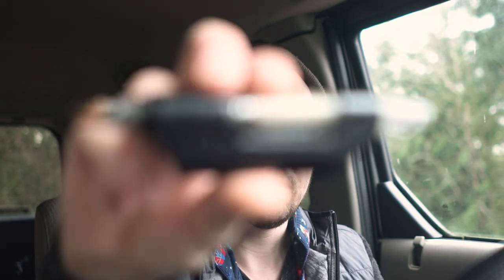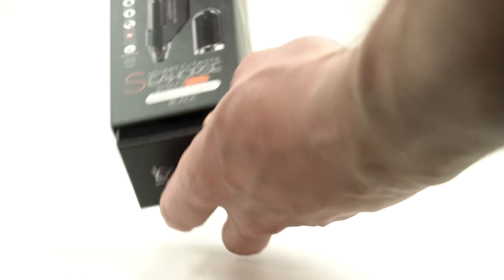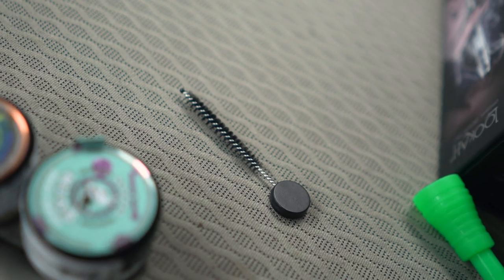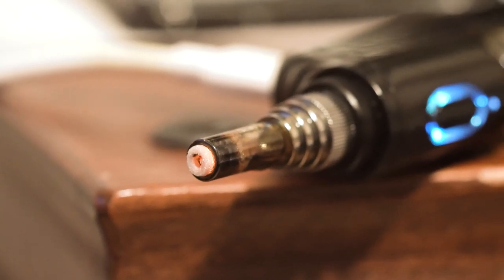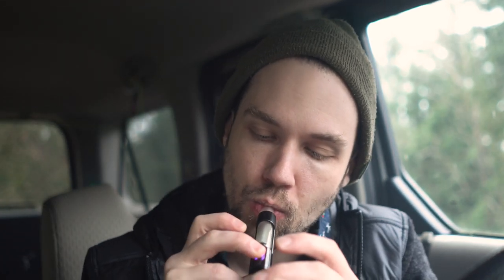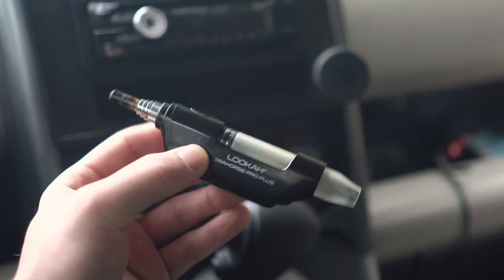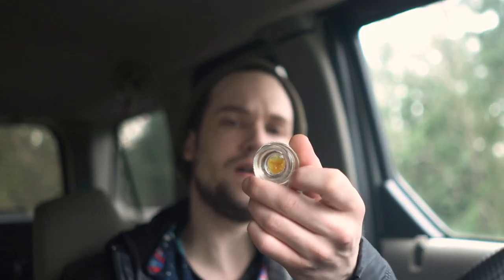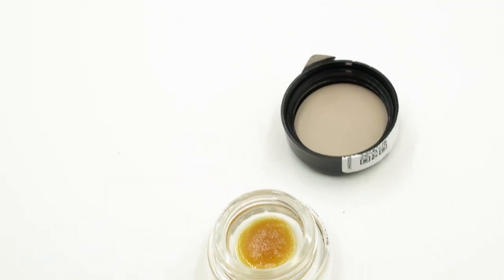Lookah Seahorse Pro Plus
Talking about the second generation(?) Lookah Seahorse nectar collector. It's pretty cool. Also carts are fine if you smoke carts ily this just works better for me.

WEEKLY SMASH going down today at 4PM on my twitch plenty of flower to work through today!

0:00 Intro
1:51 Overview
5:12 Trying It Out
7:12 Downsides
11:05 Upsides
16:05 Outro

Not for kids 18+ only. For educational and entertainment purposes only. I do not encourage or condone engaging in dangerous or illegal activities.

All cannabis is purchased and consumed legally in the Washington State i502 medical/recreational market.